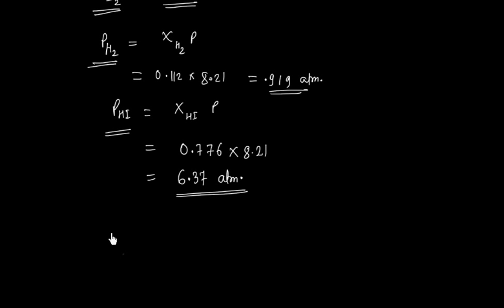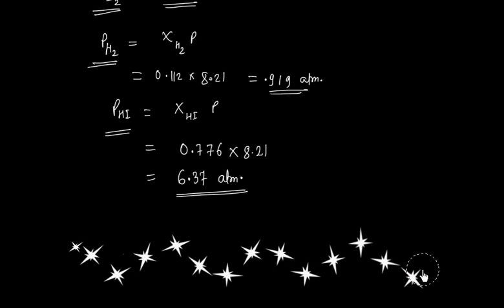Calculation of Partial Pressure at Equilibrium - Chemical Equilibirium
# Difficulty level: -- Introductory.
# Description of video: -- Problem, calculating Kp, total pressure, partial pressure of each component.
# Concepts Involved:-- writing reaction table, equilibrium constant, partial pressure, mole fraction, Reaction table, equilibrium concentration.

# Question: In a 7.0 L evacuated chamber ,  0.50 mol H2 and 0.50 mol  I2  react at 427°C .
 H2(g) + I2(g)  2HI(g) . At the given temperature, KC=49 for the reaction.
 (a) What is the value of Kp ?
       (b) What is the total pressure in the chamber?
 (c) How many moles of the iodine remain unreacted at equilibrium?
 (d) What is the partial pressure of each component in the equilibrium                mixture?
ANSWER:  (a) Kp = Kc = 49  (b)  8.21 atm (c) n(I2) = 0.112 mol (d)  pHI = 6.385 atm